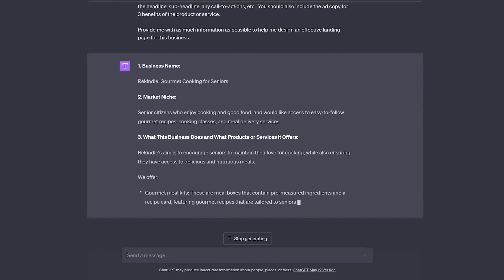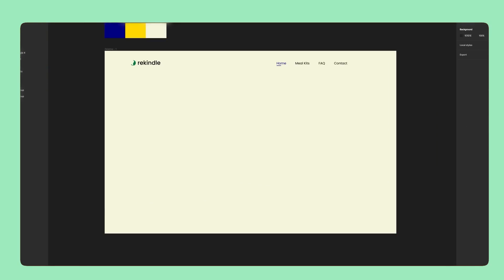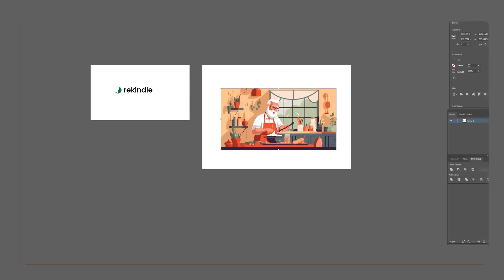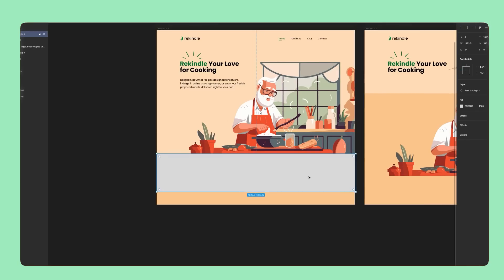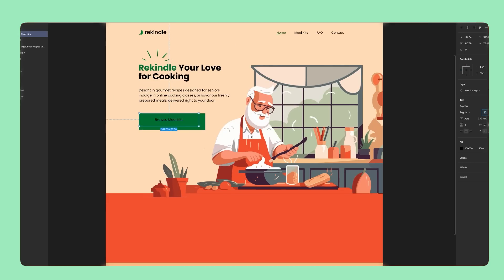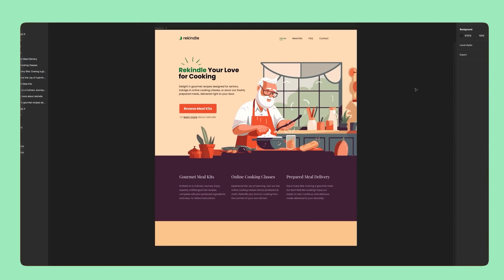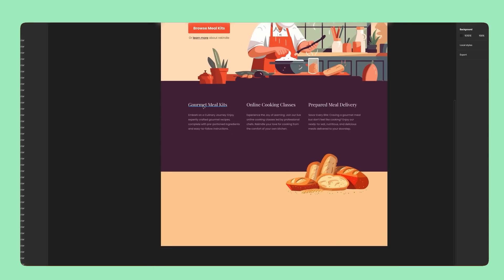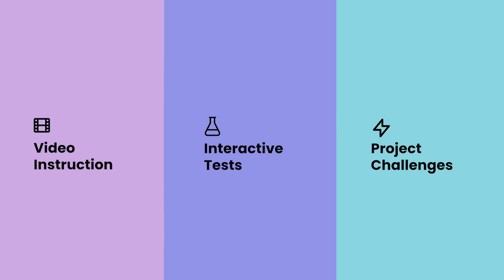I Designed a Website in 56 Minutes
-- Today, I'm challenging myself to see just how far I can get into a web design within 60 minutes. This will include a logo design, and a landing page which. I use AI to create an entire business idea along with ad copy to assist me in the process, along with Midjourney to generate some awesome illustrations.

Try it yourself! Here is the prompt:
"You are a now a product manager. I am a web designer. Utilizing your knowledge of various markets, I need you to create a business that serves a particular niche in a unique way. In your response, I need the following:

1. The business name
2. The market niche
3. What this business does and what products or services it offers.
4. Target audience demographics
5. Brand identity color scheme that fits the target audience. Please provide me with hex color code values.
6. A detailed description of the business's landing page. This should include ad copy such as the headline, sub-headline, any call-to-actions, etc.. You should also include the ad copy for 3 benefits of the product or service.

Provide me with as much information as possible to help me design an effective landing page for this business."

0:00 - Intro
0:20 - Logo Design
0:41 - Hero Section Design
1:12 - AI Generative Illustration
1:24 - Finishing the Hero Section
2:42 - Features Section
4:00 - Final Result